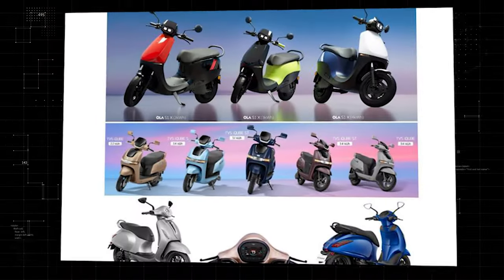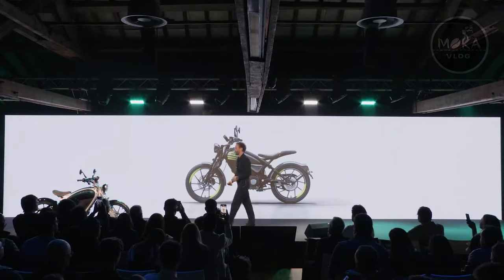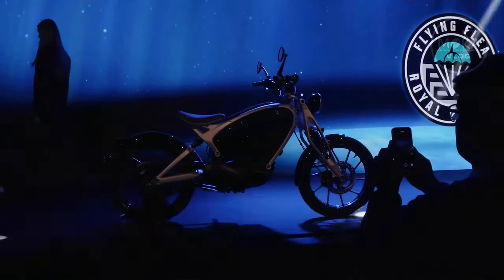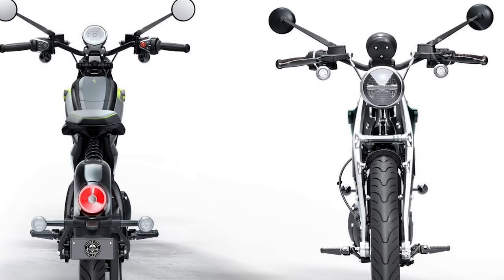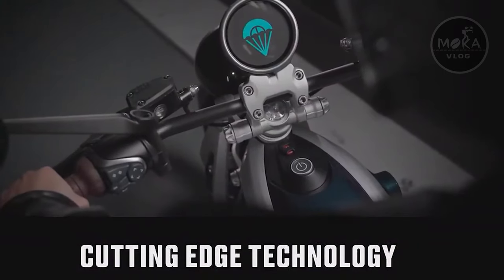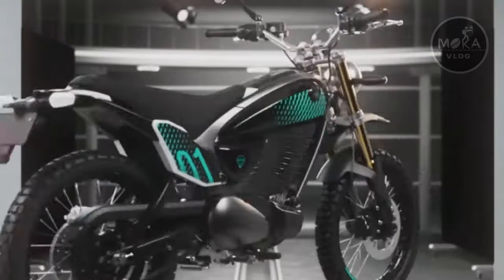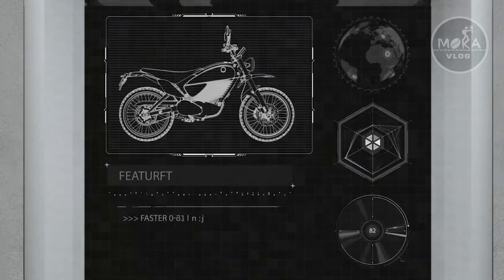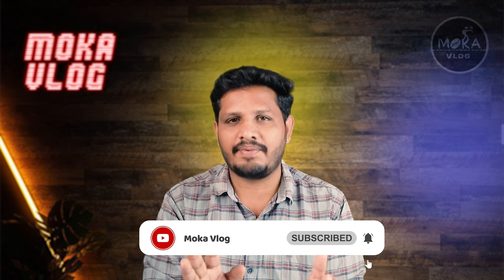வந்தாச்சி ROYAL ENFIELD ELECTRIC BIKE | Royal Enfield' First Electric Bike முழு விவரம் | PRICE RANGE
What is the Flying Flea?

The Flying Flea is Royal Enfield's first electric motorcycle. It's a retro-styled bike that pays homage to the company's history. The bike is powered by a 4.8 kWh lithium-ion battery that provides a range of up to 85 km on a single charge. The Flying Flea has a top speed of 85 km/h and can accelerate from 0 to 60 km/h in just 4.8 seconds.

Design:

The Flying Flea has a classic Royal Enfield look, with a round headlight, a single-cylinder engine, and a comfortable seat. The bike is also very compact and lightweight, making it easy to maneuver.

Performance:

The Flying Flea is a lot of fun to ride. It's got plenty of torque and acceleration, and it handles corners beautifully. The bike is also very quiet and smooth, which makes it a great option for city riding.

Range and Battery Life:

The Flying Flea has a good range of up to 85 km on a single charge. This is enough for most daily commutes, but you may need to recharge the battery more often if you ride long distances. The battery takes about 4 hours to charge fully.

Price and Availability:

The Flying Flea is priced at Rs. 2.5 lakh in India. This is a bit more expensive than some other electric motorcycles on the market, but it's still a good value for the money. The bike is available in India and select international markets.

My Verdict:

I think the Royal Enfield Flying Flea is an excellent electric motorcycle. It's got a classic look, a lot of fun to ride, and a good range. If you're looking for an electric motorcycle that's both stylish and practical, the Flying Flea is a great option.

I would highly recommend the Flying Flea to anyone who is looking for a fun, reliable, and stylish electric motorcycle.

Additional Information:

The Flying Flea is available in two colors: black and blue.
The bike has a 3-year warranty.
The Flying Flea is equipped with a number of safety features, including ABS brakes and traction control.

✔️For Paid Promotional and Copyright

Keywords & Tags :-

IMPORTANT NOTICE :-

We just doing for promotional

Best tamil Whatsapp status tamil,best
Whatsapp status,best ar rahman Whatsapp
status tamil,best ilayaraja whatsapp
status tamil,best vijay aijth whatsapp
status tamil, Surya whatsapp status tamil, Harris jayaraj whatsapp status tamil,Yuvan sankar whatsapp status tamil, best love whatsapp status
30sec whatsapp status
google,google organization
freek tamilan sreyas salim
trending  whatsaa status videos,
HD whatsapp status videos
30 second whatsapp status
whatsapp video
whatsapp status
30 second status
30 sec status videos
best whatsapp status
lastest whatsapp status videos
whatsapp videos status
status videos
30 second
evergreen whatsapp status videos
hit status videos
30 second videos
videos
30 second sad status videos emotional

download whatsapp status download
whatsapp status
30 second video,
Best whatsapp status
south Indian best whatsapp status
top 10 whatsappstatus video
Bollywood song status
old song whatsapp status
whatsapp status new
videos for whatsapp
beautiful whatsapp status
emoji songs whatsapp status
comedy whatsapp status
whatsapp comedy status
whatsapp status comedy
sad,emotional heart touching whatsapp
status
whatsapp statuz